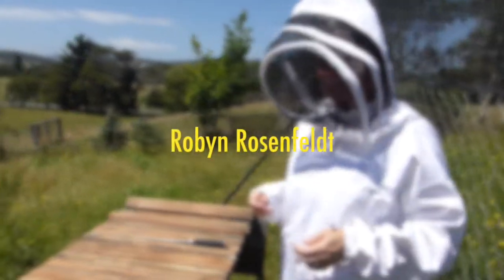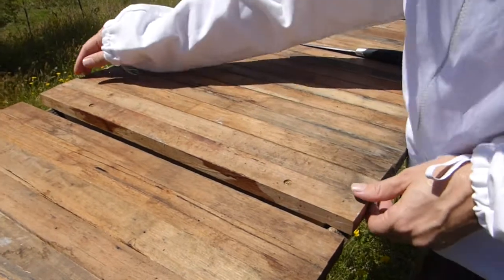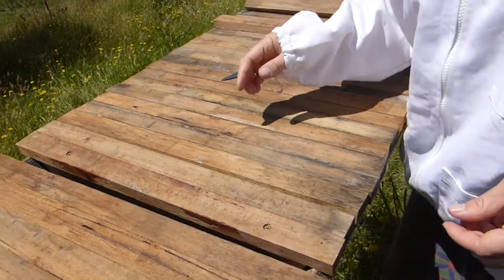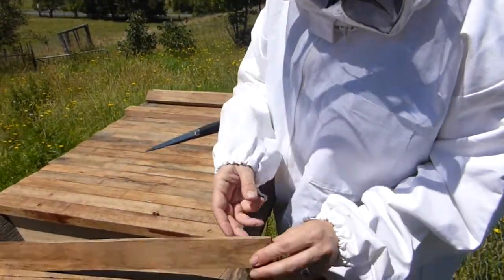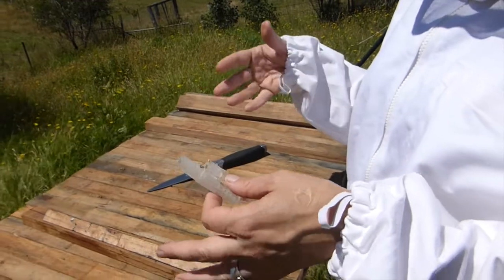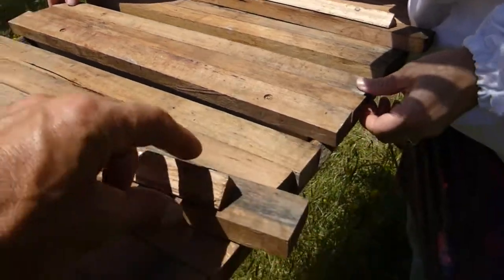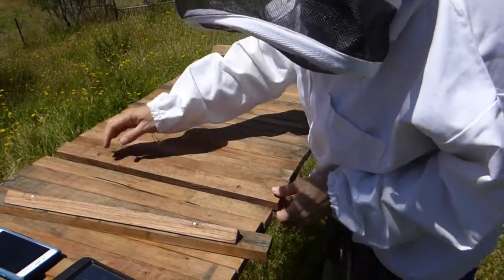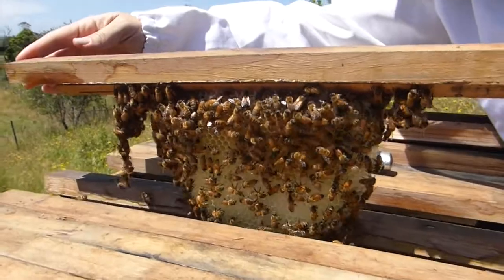Kenyan topbar beehive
Robyn Rosenfeldt of PIP magazine Australia, gives an introduction to her newest craft – Kenyan topbar beekeeping.